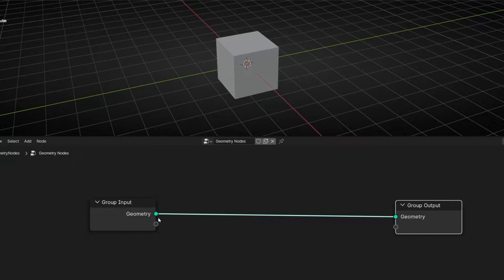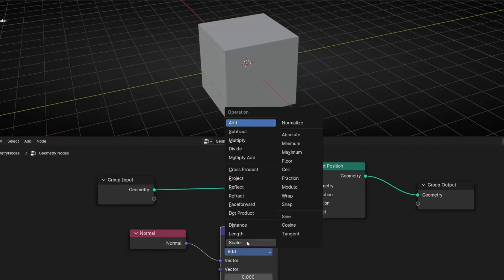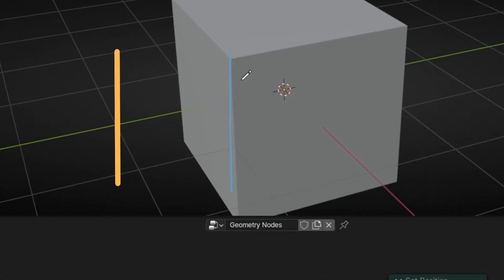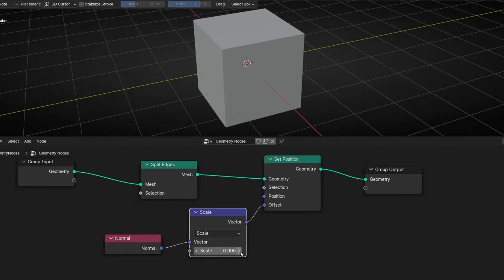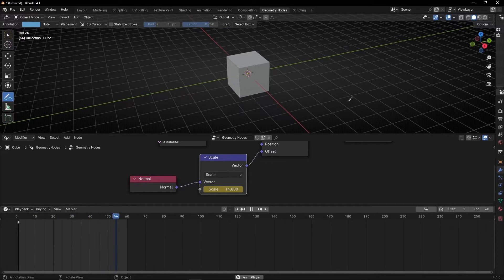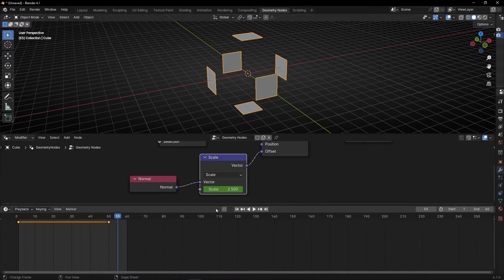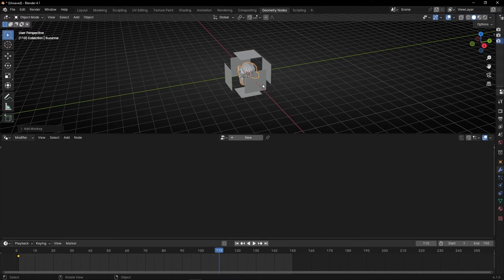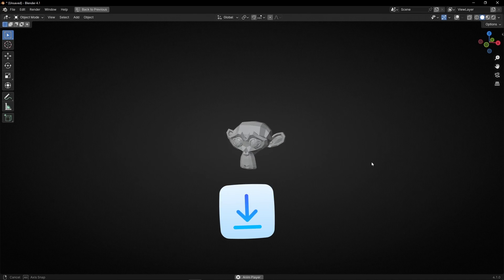Move All Object Faces Outwards in Blender - Geometry Nodes - Split Edges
Learn how to use Split Edges to construct or deconstruct an object in Blender with Geometry Nodes. Like an explosion.

00:00 Intro
00:04 Offset faces outside
00:47 Split Edges
01:43 Pushing faces outside
02:03 Animation: object being constructed
02:21 Animation: object being deconstructed